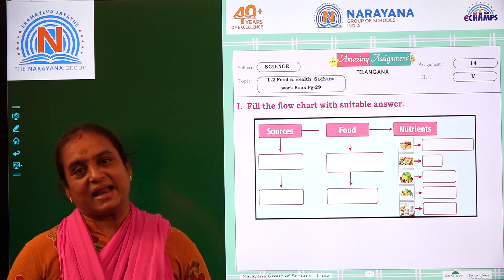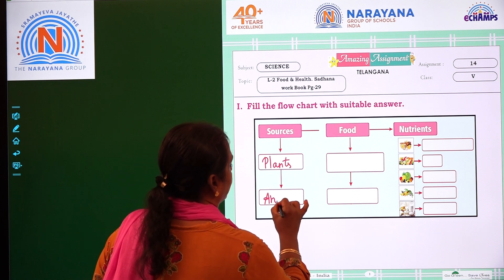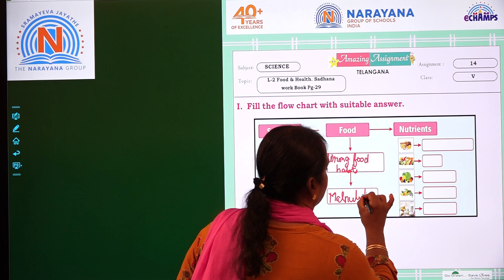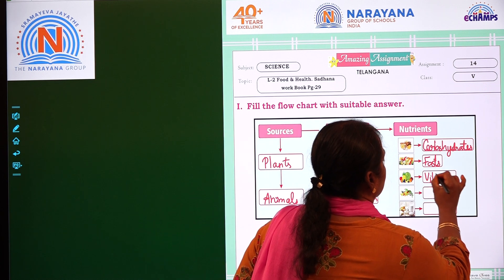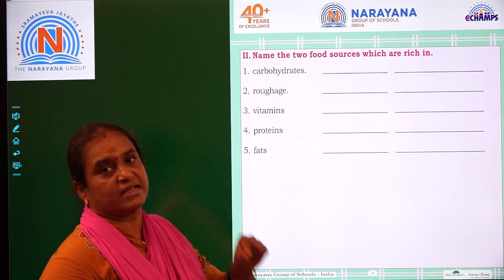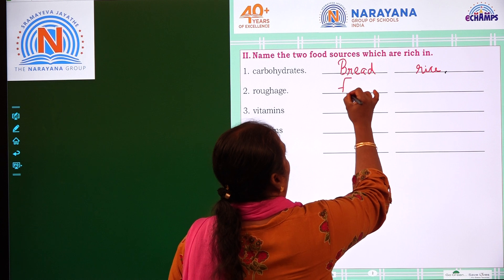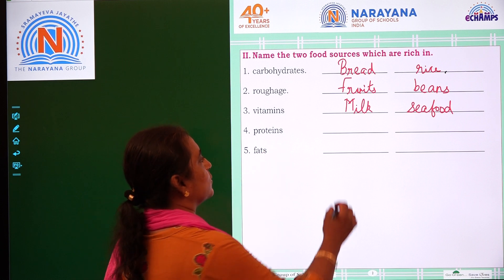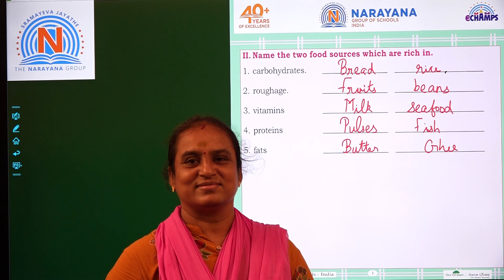24TH SEP TS CLASS V SCIENCE AMAZING ASSIGNMENT KEY